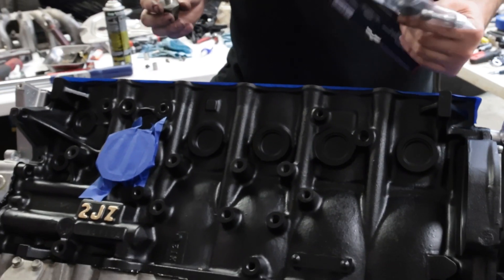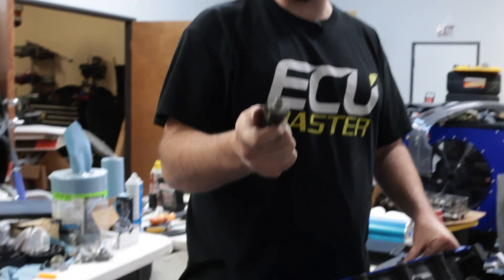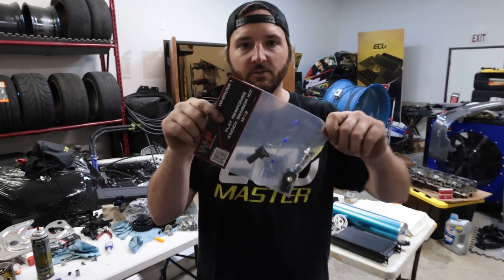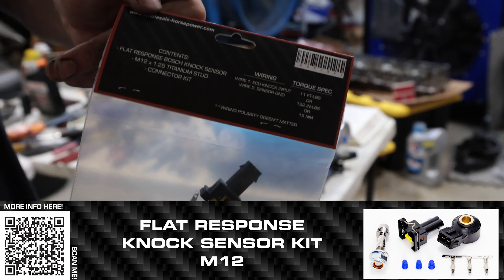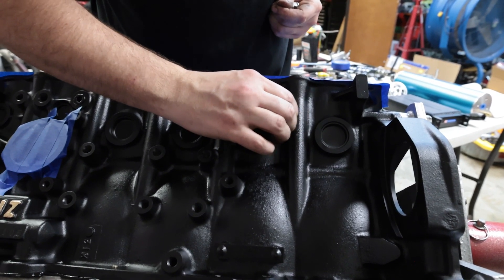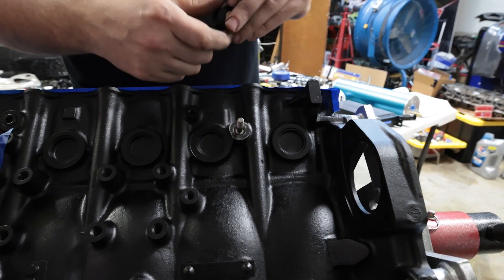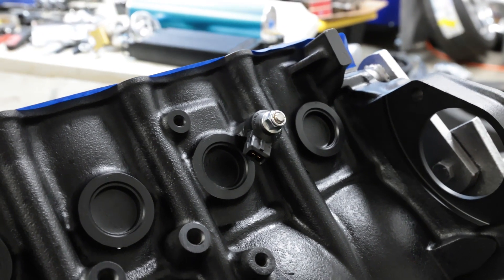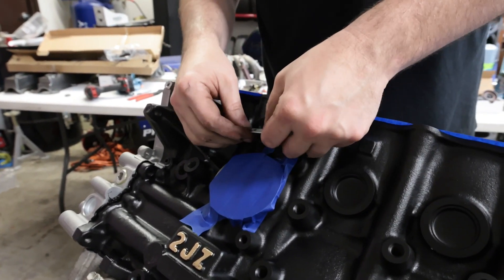Knock Sensor Installation on 2JZ | ECUMaster USA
Upgrading to a WHP flat-response knock sensor kit allows you to take advantage of the sophisticated knock detection circuits in many modern ECUs, such as the ECUMaster EMU.

The install is easy, just make sure you follow these few basic rules to ensure they work correctly when you need them most.

The kit shown in this video utilizes an M12 titanium mounting stud, but we also have them in M10 and M8 for other applications.

Links to tools and supplies seen in this video:

Digital Torque Wrench

Links to wiring supplies for Knock Sensor Connector:

Pick Tools
Barrel Crimp Tool
Flush Cutter
Heat Gun
Solder Shrink Tube
Adhesive Lined Shrink Tube